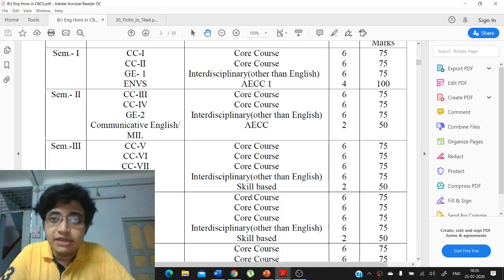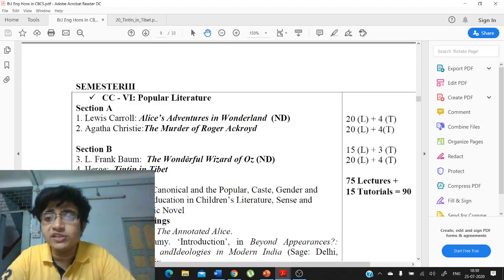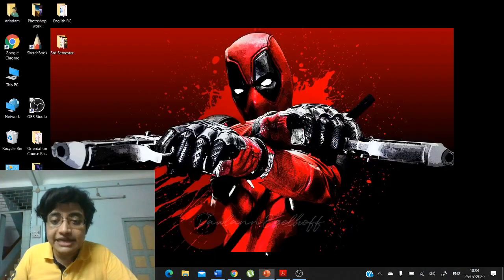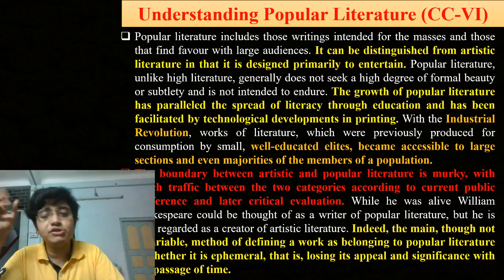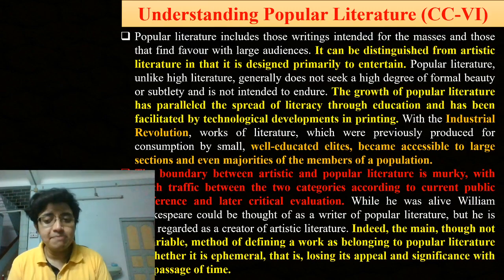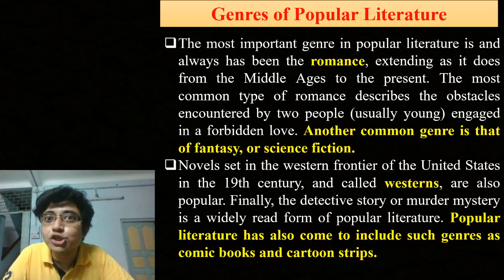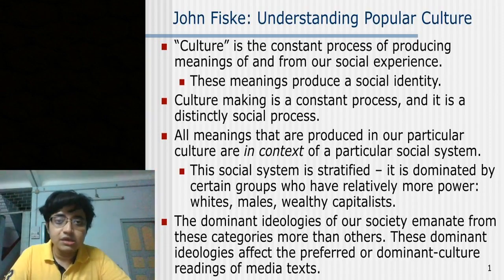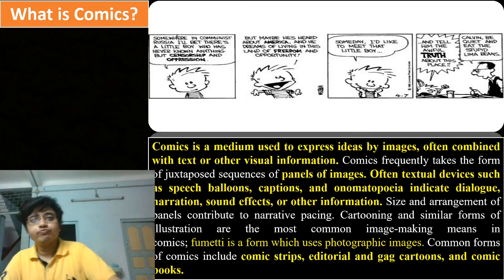Video Lecture 58: Semester III - Introducing Popular Literature (Part-I)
This video lecture is primarily for the students of English Hons. , Semester-III,  Krishna Chandra College, Hetampur, Birbhum. This is an introductory lecture on the English Honours (Semester-III) Syllabus of The University of Burdwan and on Popular Literature in general.